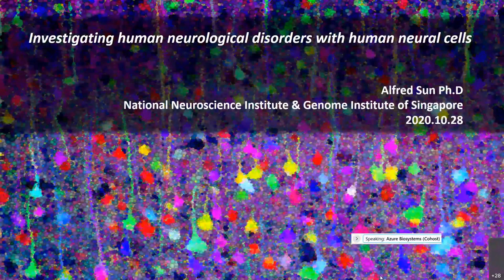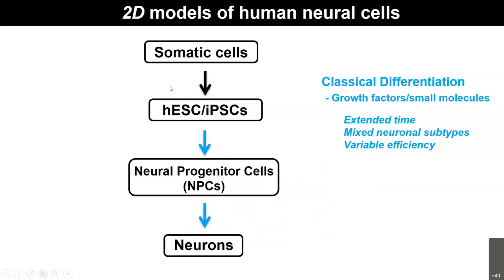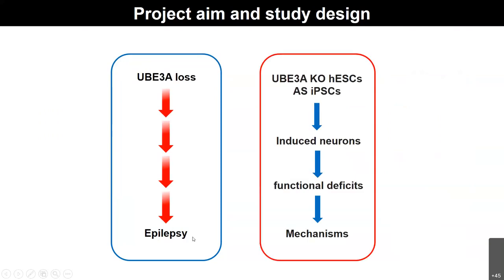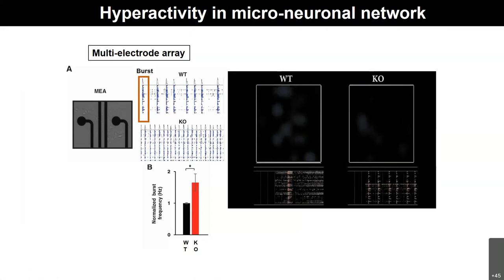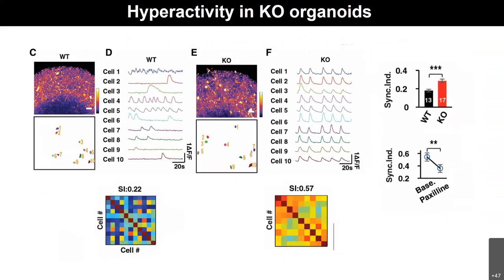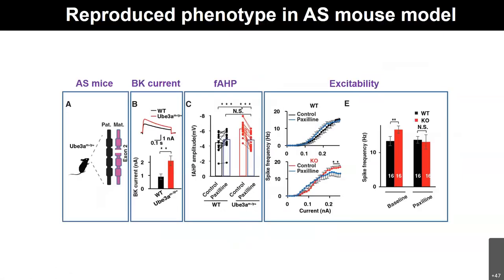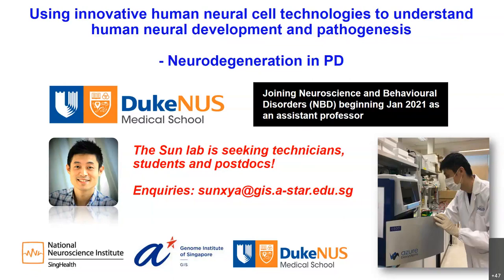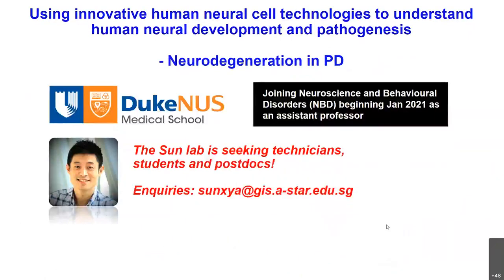BK Channelopathy in Human Neuronal Models of Angelman Syndrome | Azure Biosystems